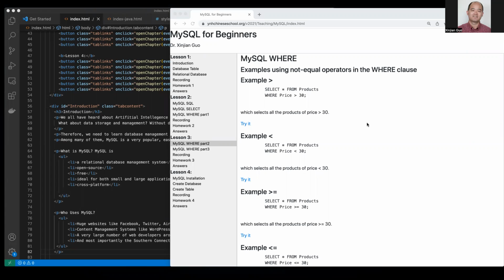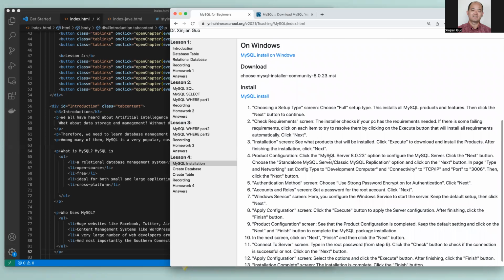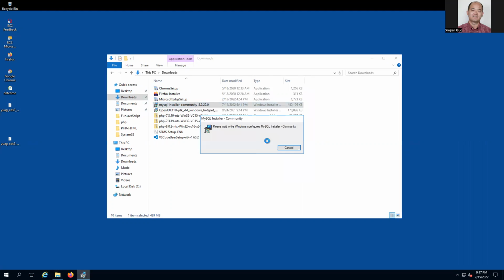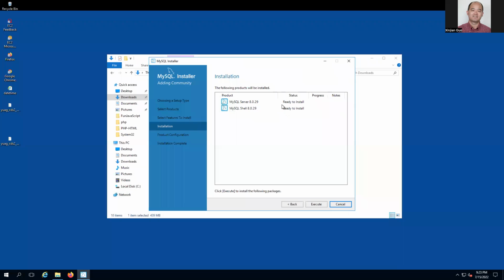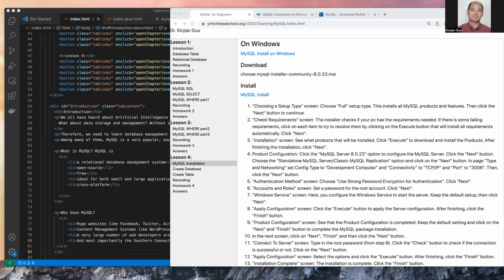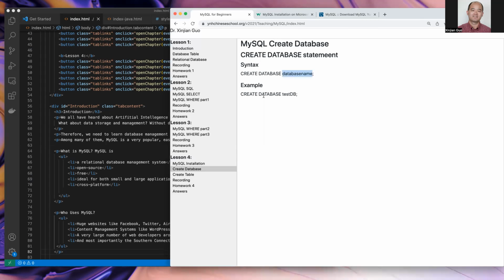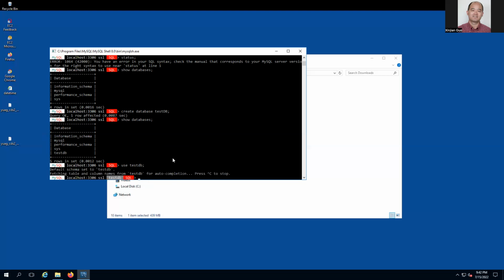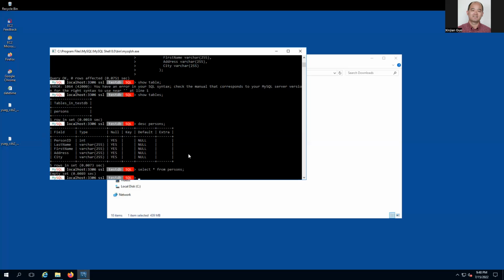MySQL for Beginners lesson 4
MySQL Server installation, connect to database, create databases, create tables, etc.